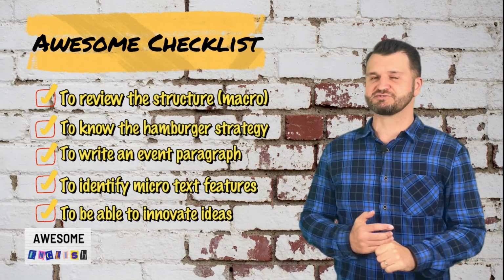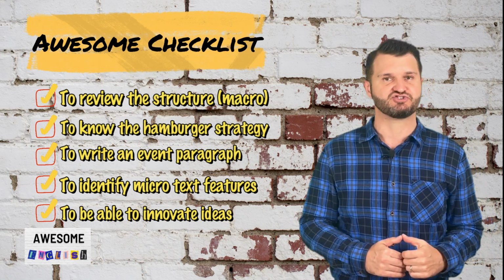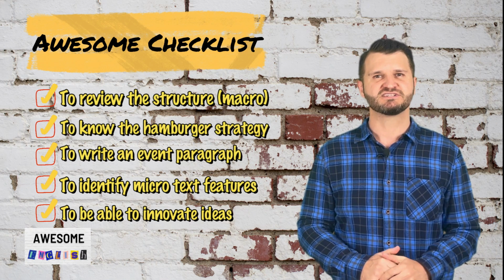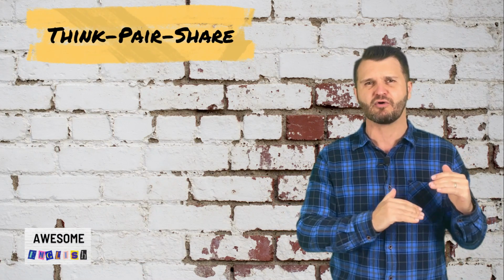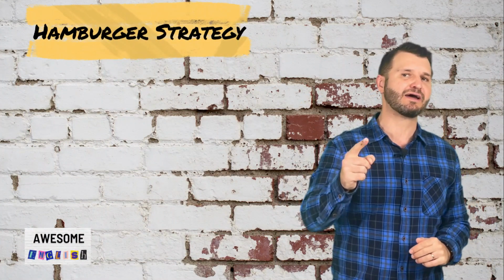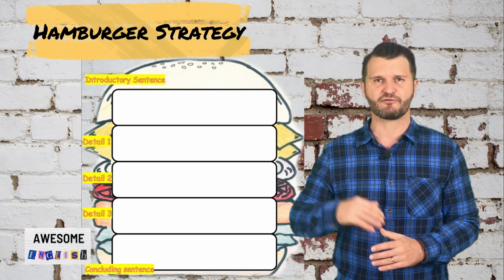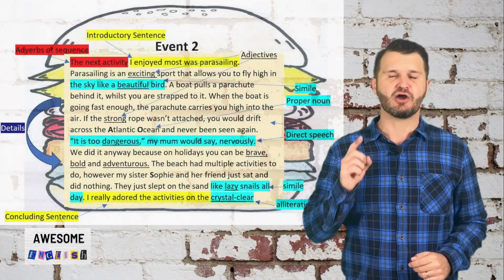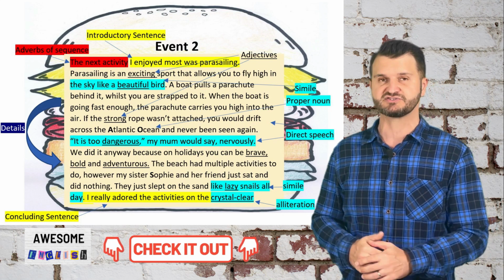How to Write a Personal Recount - Lesson 5 - Awesome English